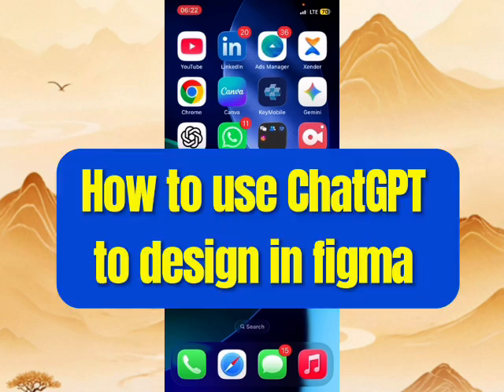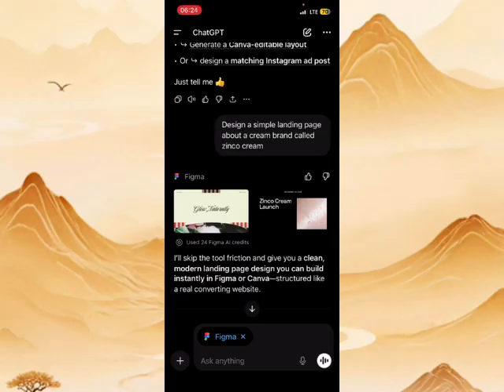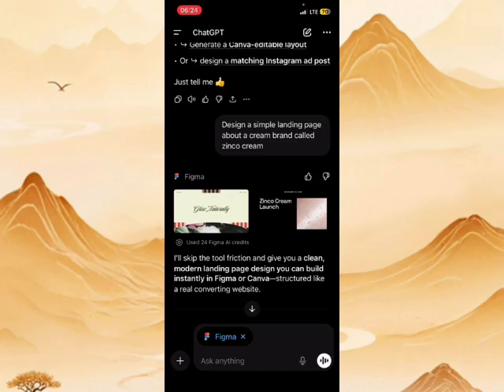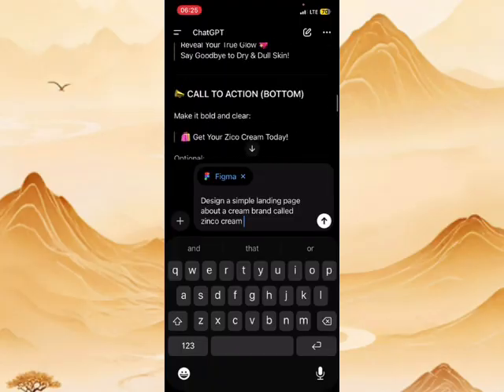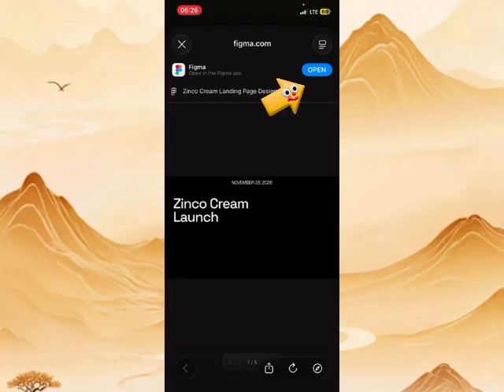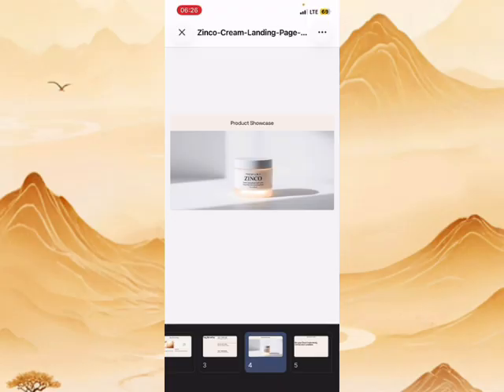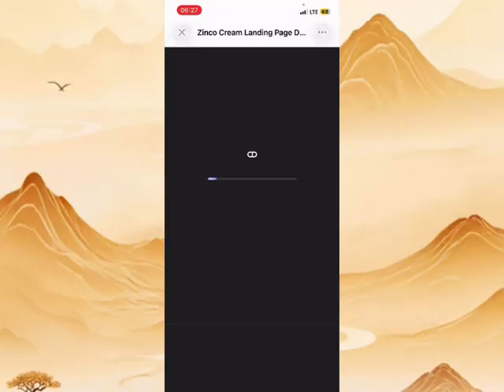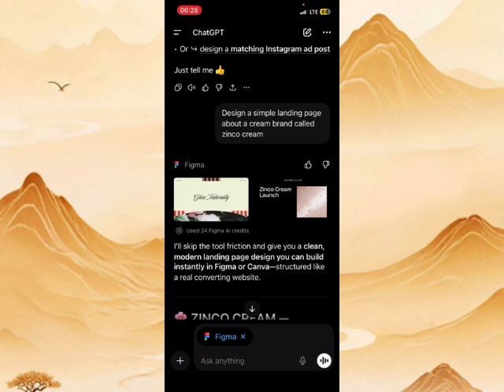ChatGPT + Figma = Stunning Landing Page 🚀 (Step-by-Step)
Want to create a high-converting landing page without coding? 💻🔥 In this tutorial, I’ll show you how to combine ChatGPT + Figma to design a stunning landing page—step by step!

With ChatGPT generating content and ideas, and Figma handling the visual design, you can build professional landing pages faster and smarter.

✨ What You’ll Learn:

How to use ChatGPT for landing page copy
Design layout and structure in Figma
Create clean and modern UI sections
Tips to make your landing page convert

💡 Perfect for beginners, designers, freelancers, and business owners who want to build landing pages with AI tools!